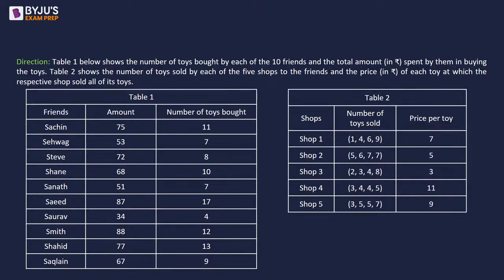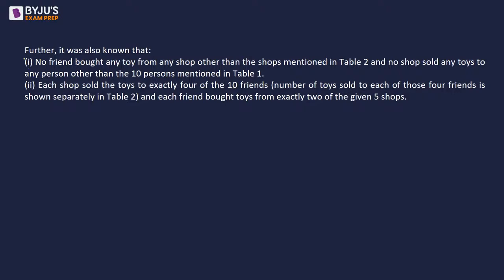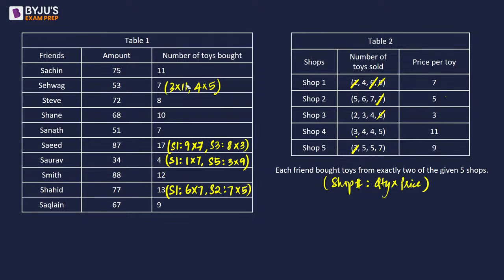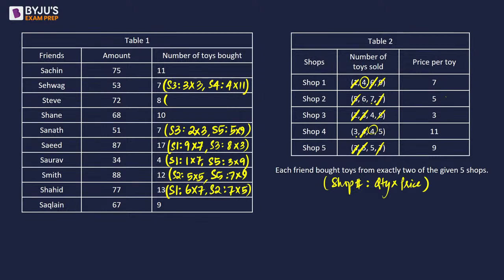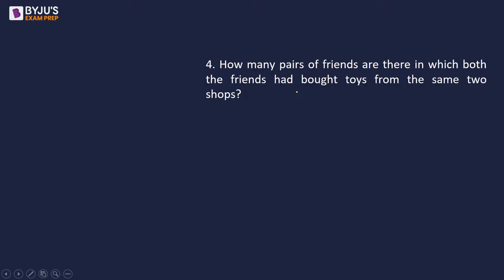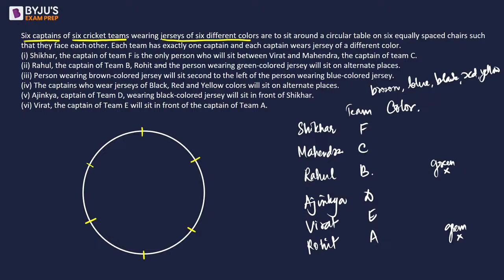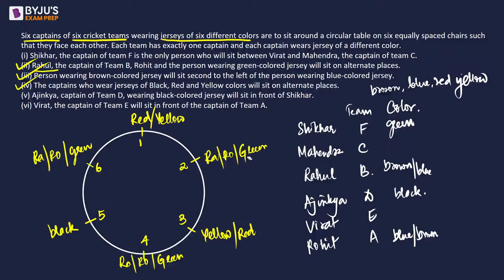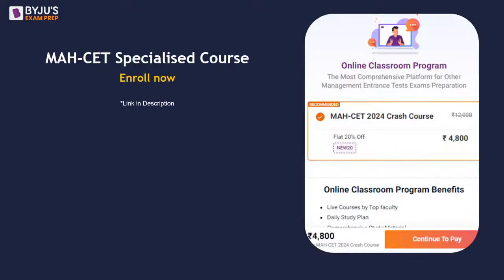CAT 2024 Preparation | CAT 2024 DILR | 500 Most Expected DILR Questions | Part 12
Presenting Navin Kumar, an expert from BYJU'S Exam Prep, who will be hosting this session. Navin brings a wealth of experience and expertise, guiding numerous CAT aspirants to success in previous years. He will be providing a set of the most expected CAT DILR questions, allowing you to practice and sharpen your problem-solving abilities.

In this session, Navin Kumar will cover the entire CAT DILR syllabus, ensuring that you are well-prepared for any type of LRDI question that may appear in the CAT exam. Whether it's tables, pie charts, line charts, bar charts, mixed charts, or any other form of data representation, our session is tailored to the CAT 2024 exam pattern, making sure you are well-versed in tackling diverse question formats.